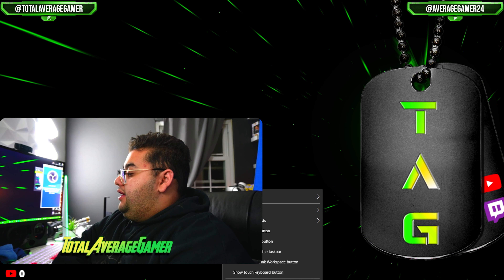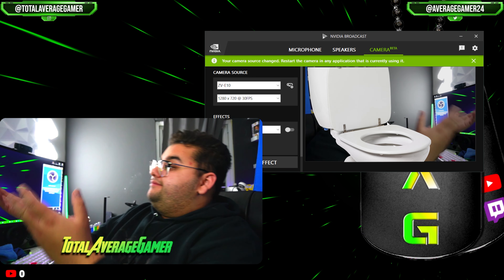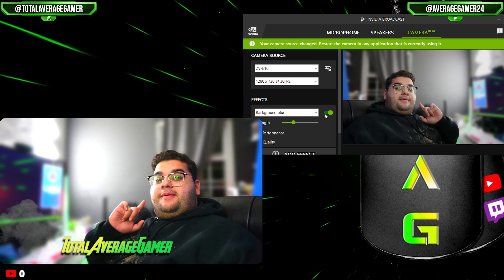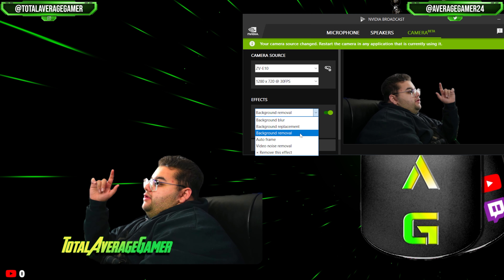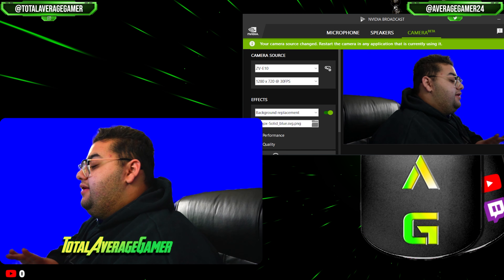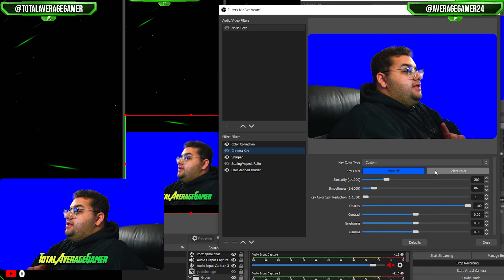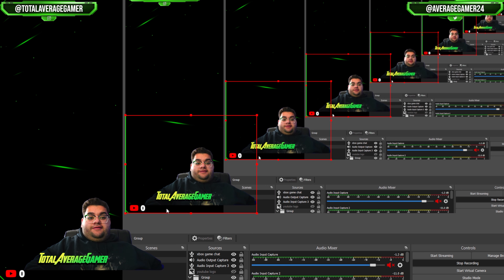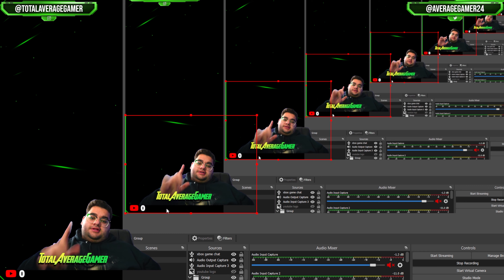How to Get Green Screen Effect Without Any Equipment!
How to Get a Green/Blue Screen Without a Green/Blue Screen, also How to Get Blurry Background Without DSLR Mirrorless Camera!

looking to get a ligthsaber?